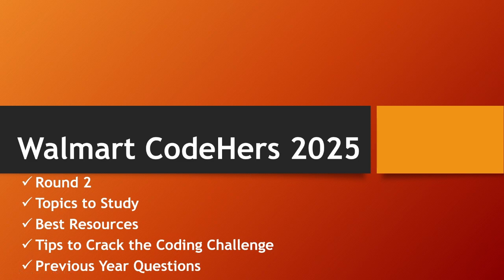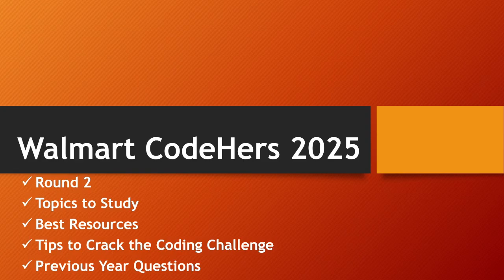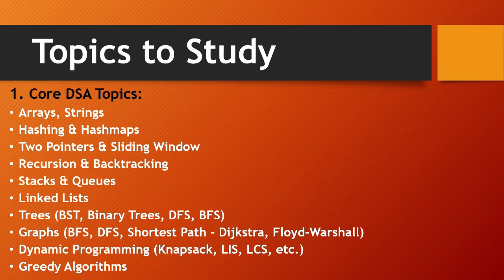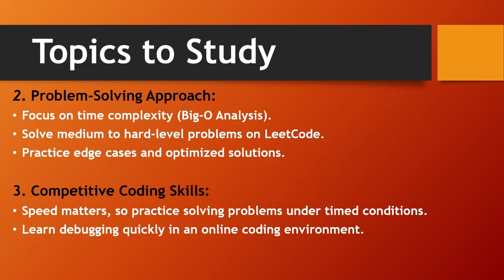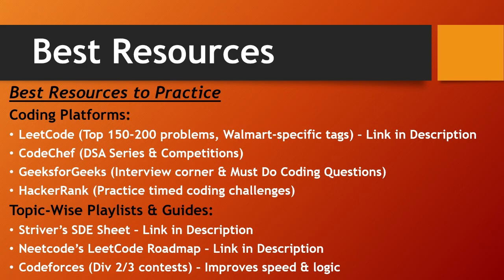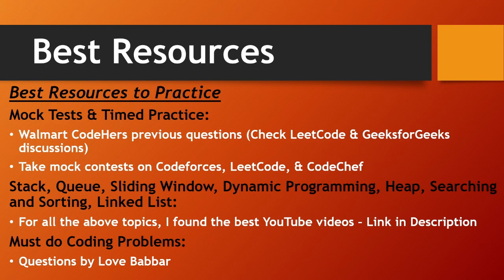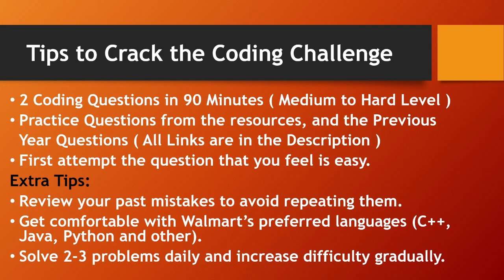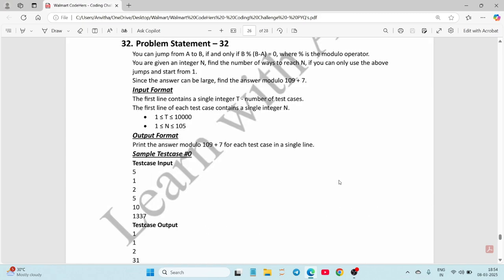Walmart CodeHers 2025 | Round 2 | Previous Year Questions 😱| Resources & Tips| Guide@learnwithanu31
🔑 Opportunities Knock Here First! Follow Learn with Anu for Exclusive Updates!

🚀 Your Dream Job Awaits! Stay Updated with Learn with Anu!

👉 Join now and take a step towards your dream job!

🚀 Walmart CodeHers - MCQ Challenge - PYQ'S and Answer Keys, Practice Questions are available in WhatsApp Channel and Telegram Community ⬇️

✅ From NeetCode
1. NeetCode 150 (Top LeetCode Problems)
3. Blind 75